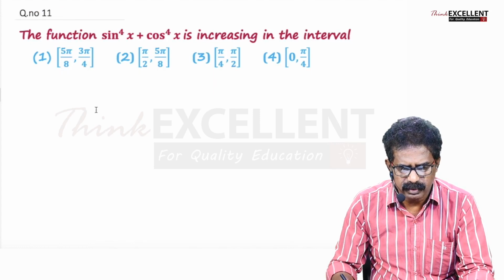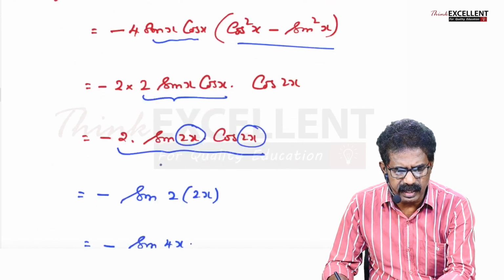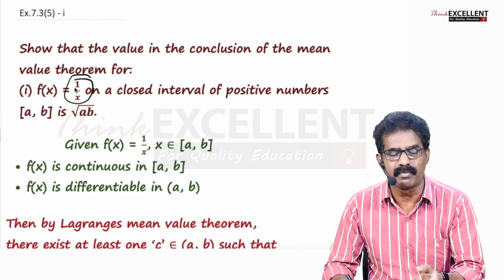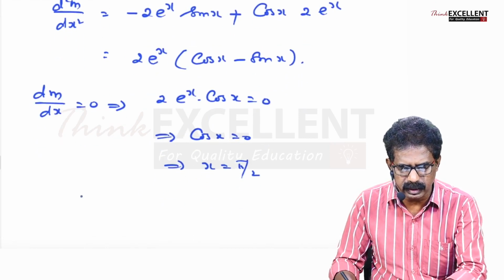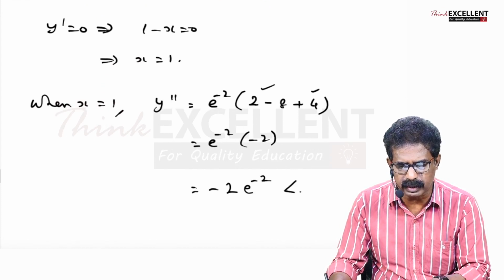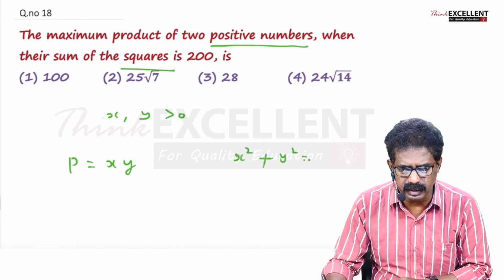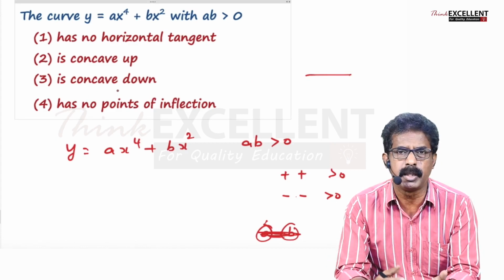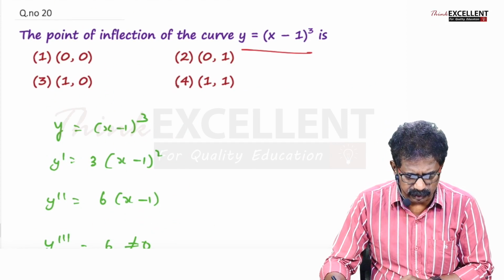Class 12 (TN) | Application of Differential Calculus | Chapter 7 | MCQ - Solved | Part 2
Location:
No. 85, Ponnappa Street,
Purasawalkam, Chennai-600084.